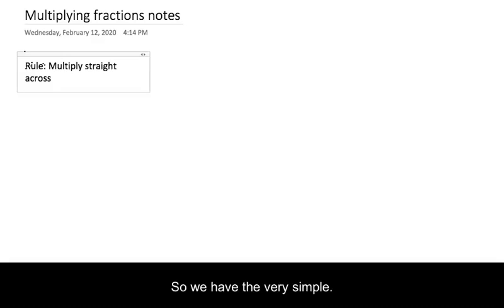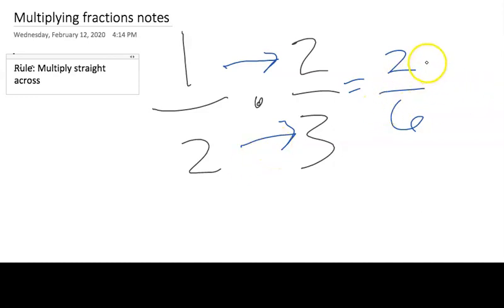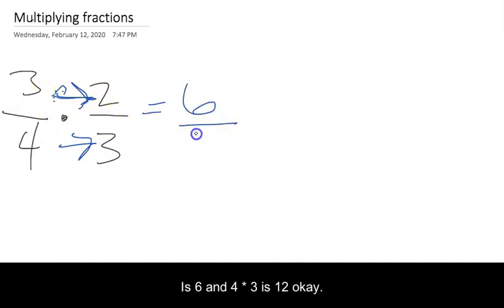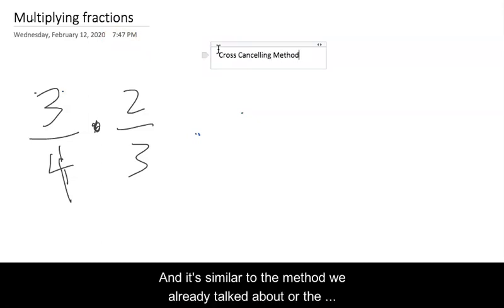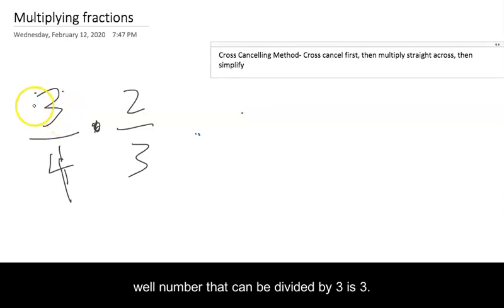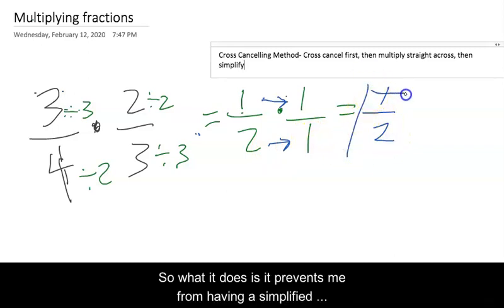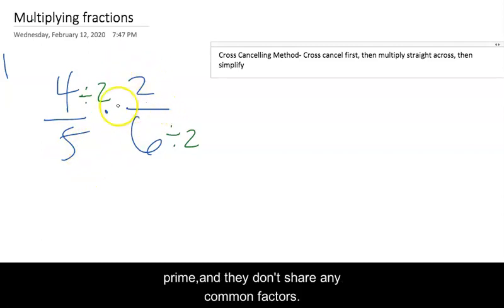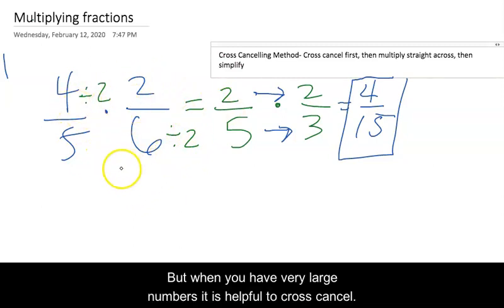Multiplying Fractions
Quick and easy overview of how to multiply fractions